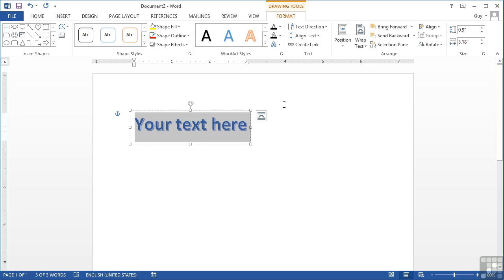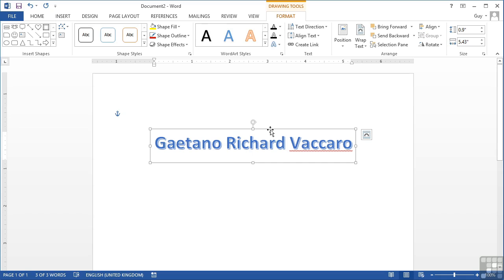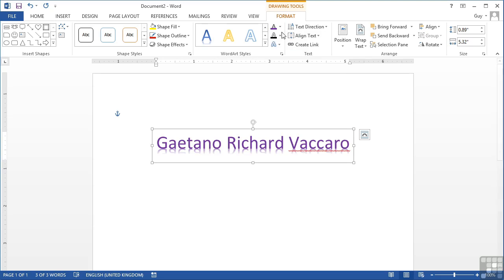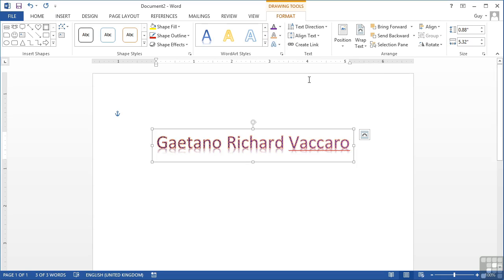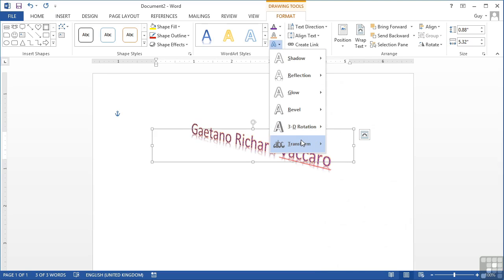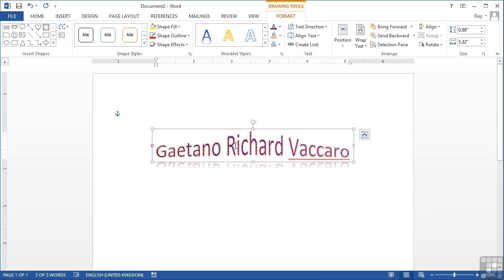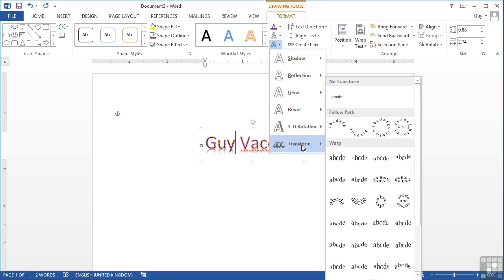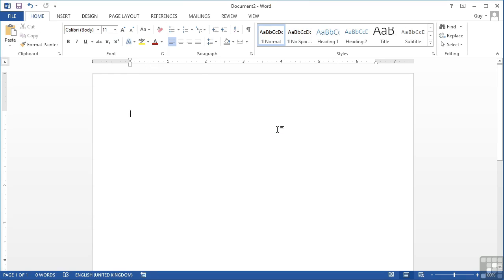12.7 Exploring WordArt